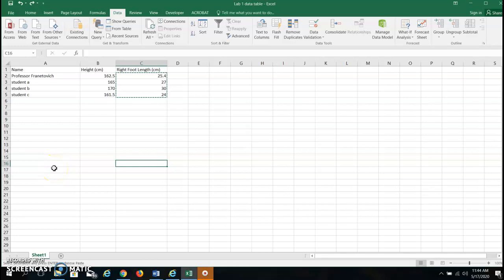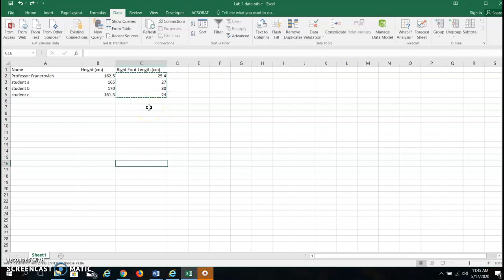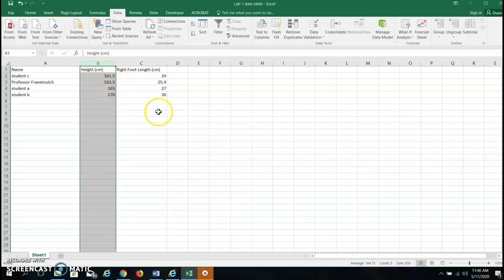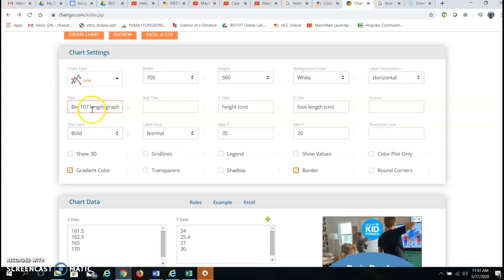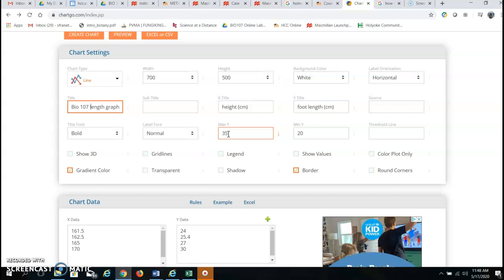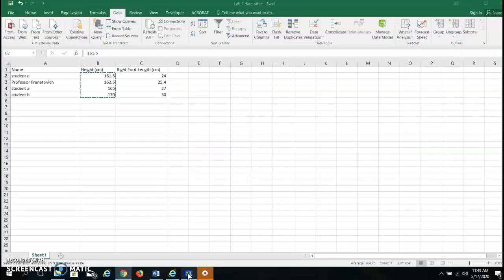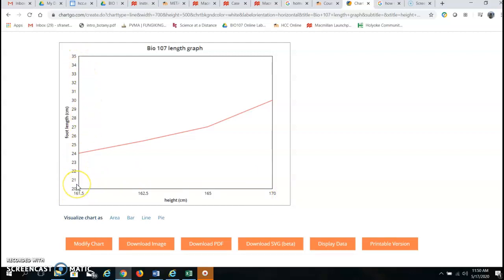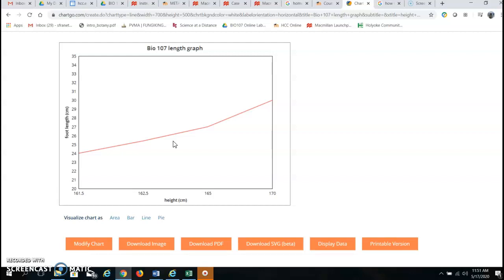BIO 107 Lab 1 Graphing